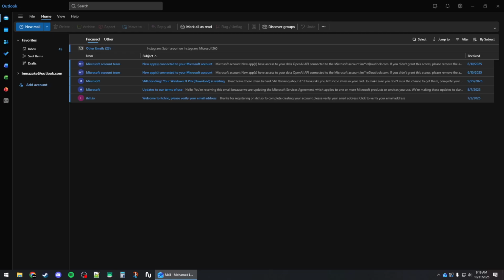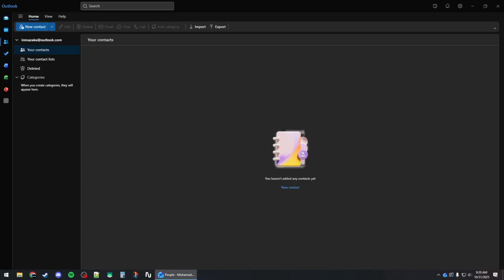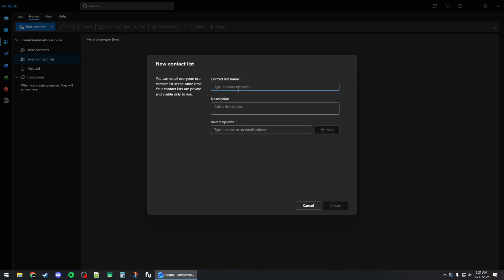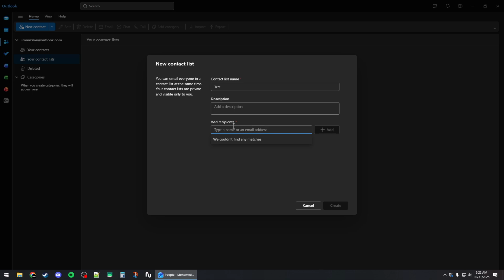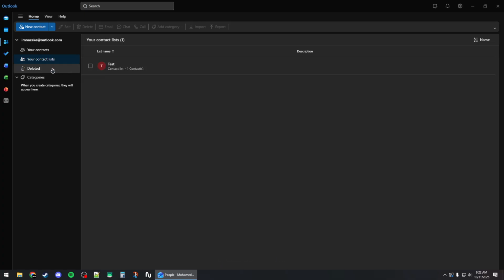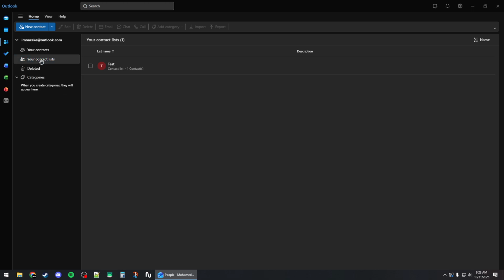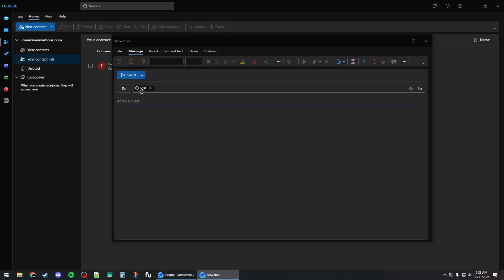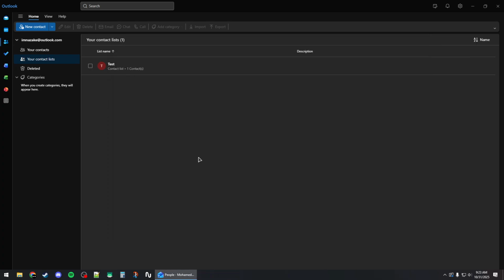How To Send Group Email In Outlook (Step By Step)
Learn how to create and send an email to a group of contacts in Microsoft Outlook with this simple, step-by-step guide.